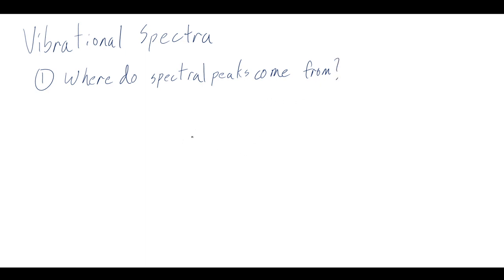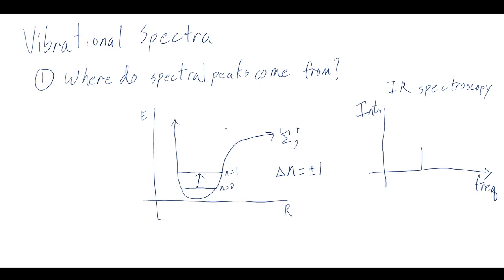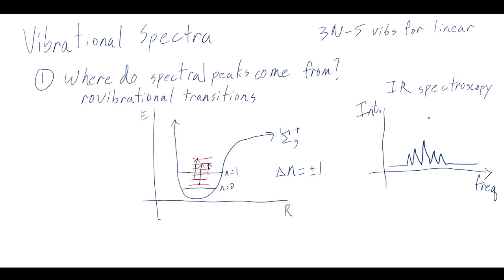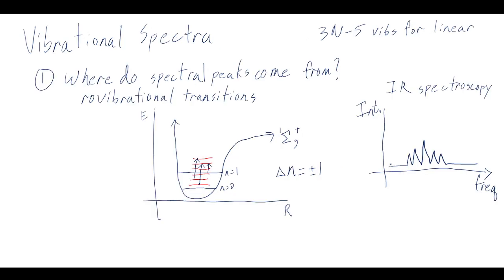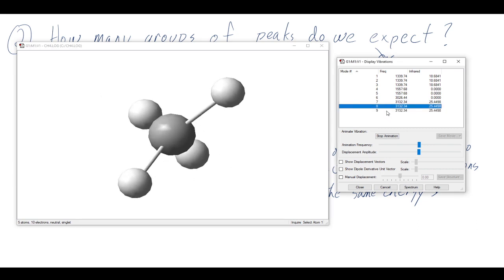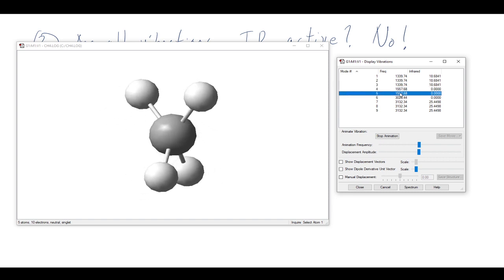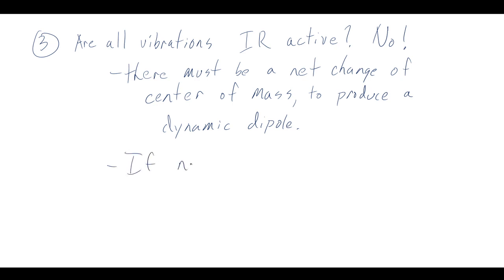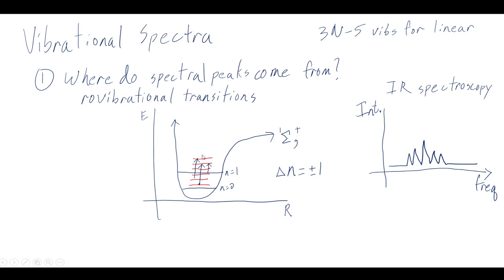Vibrational Spectrum of Methane Explained (IR Spectrum of CH4)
In this video I describe how to interpret vibrational spectra, with methane (CH4) as an example. I discuss how IR light in vibrational spectroscopy leads to a series of rovibrational peaks for each vibration. I also describe how some vibrations don't appear in spectra due to molecular symmetry and the lack of dynamic dipoles.